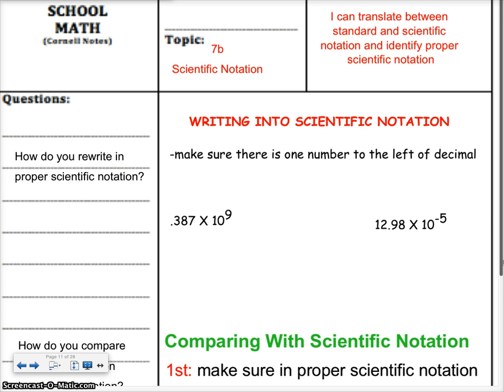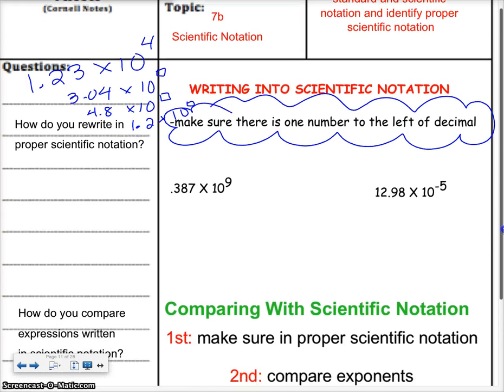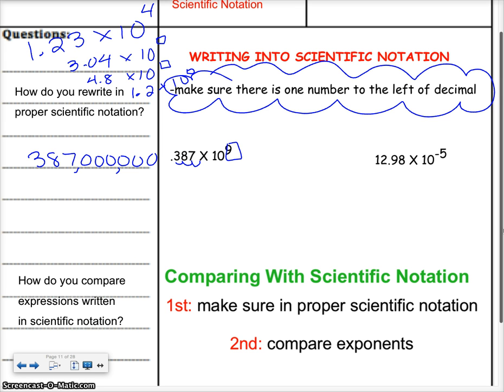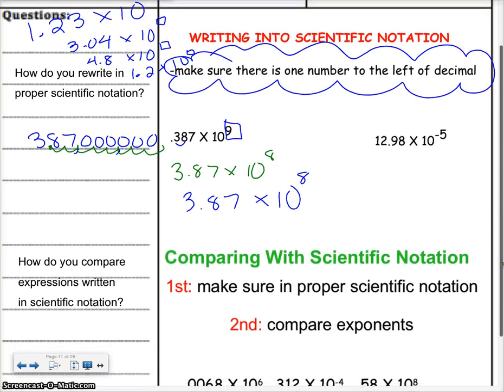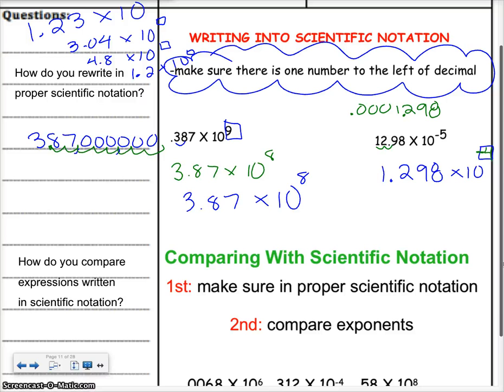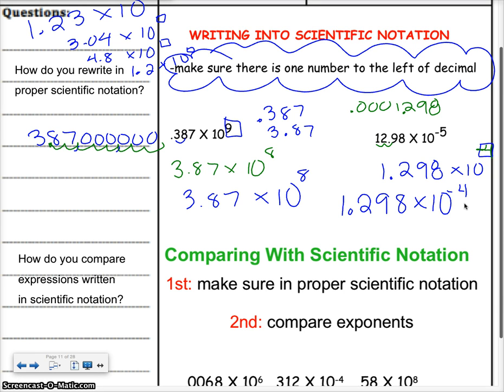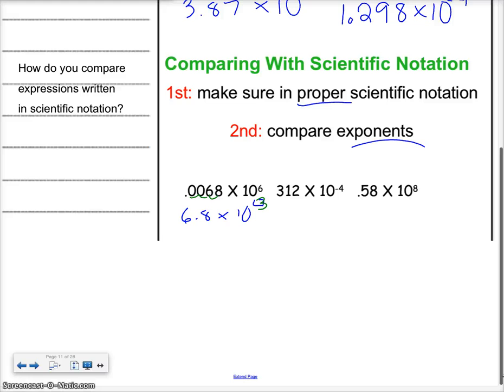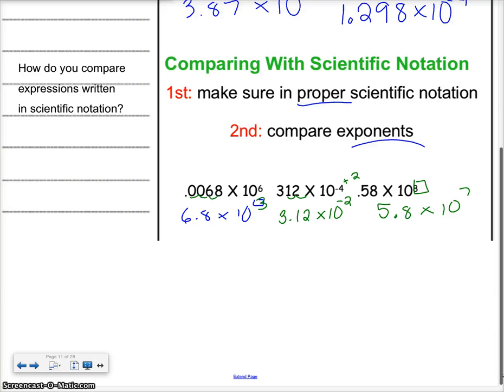7b writing numbers in proper scientific notation